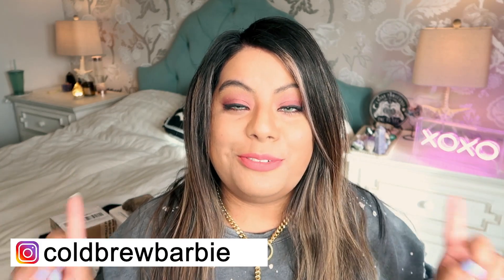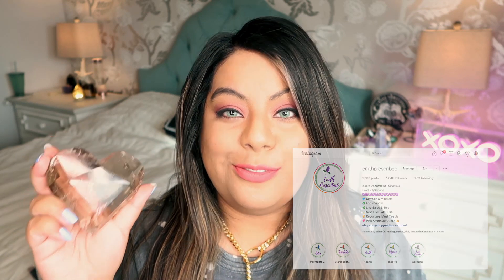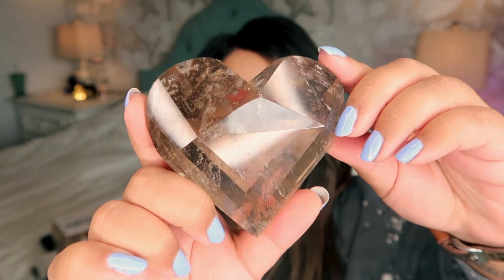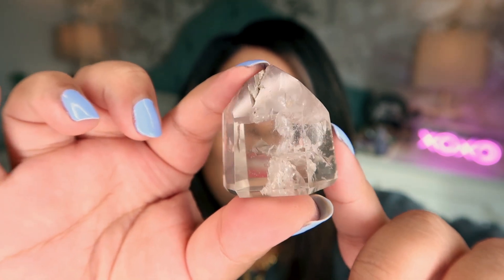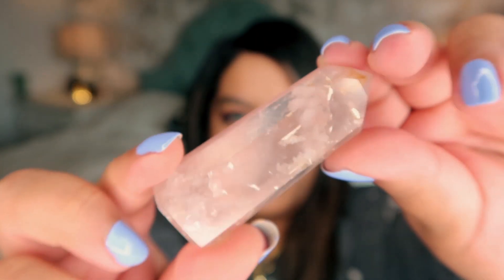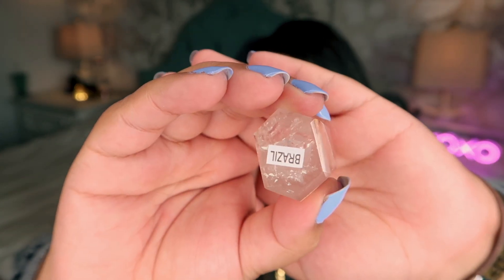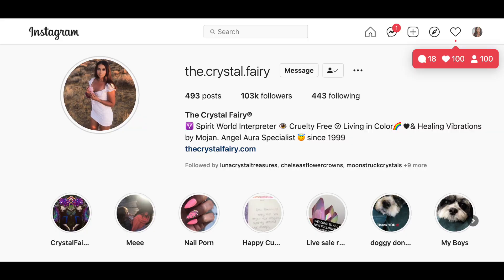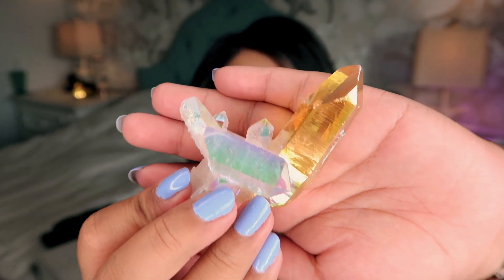INSANE CRYSTAL HAUL NOVEMBER 2021 | NEW CRYSTAL SELLERS TO TRY!!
Hey Witches!
Welcome back to another CRYSTAL HAUL VIDEO!
I filmed this back in North Carolina a few months back but I still wanted to share these gorgeous crystal babies and new crystal shops!

3. High Quality Rainbow Obsidian Butterfly
5. Pink Amethyst & Green Flower Agate Collectors Pieces

1. Kraft Bubble Mailers

2. 5x5x5 Boxes

4. Shipping Scale

5. Sphere Measurement Tool

6. Photography Turntable

7. MUNBYN Thermal Label Printer

8. Labels for Printer

9. Fragile Labels

10. Shelving Unit

11. Shipping Tape